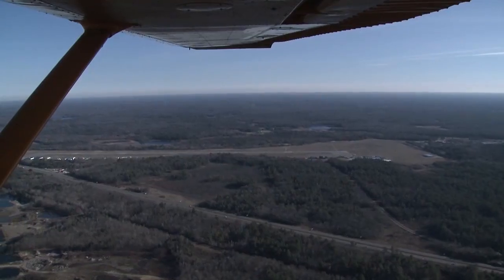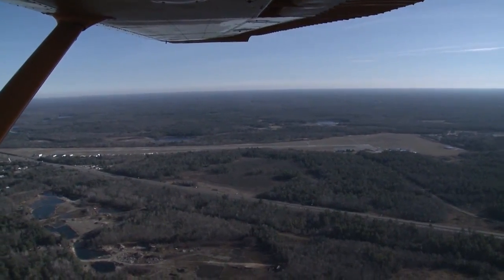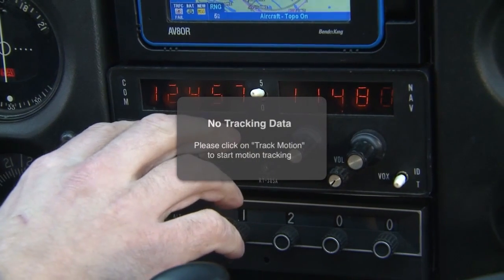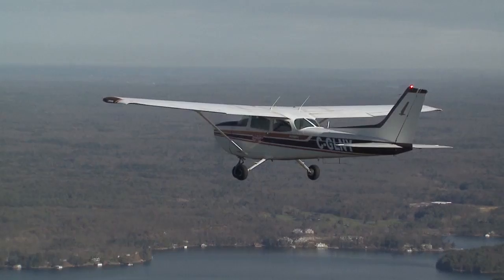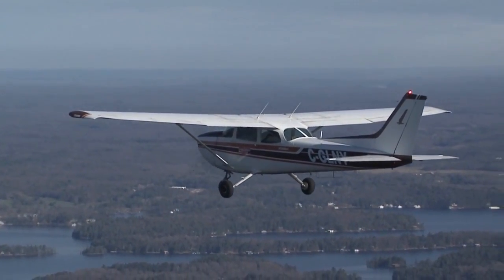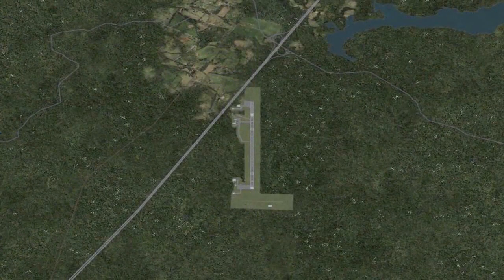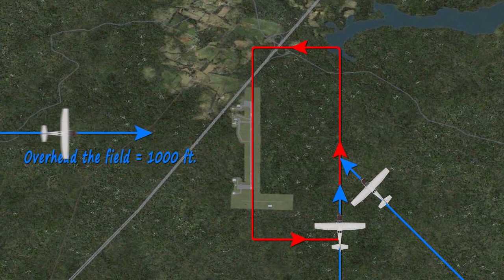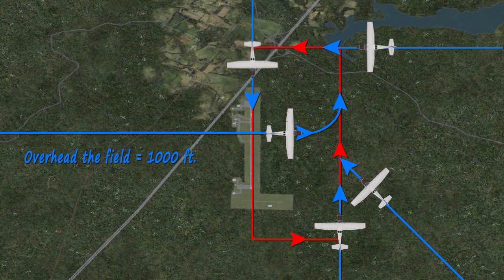SmartPilot | MF Aerodrome Procedures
SmartPilot is a Canadian aviation program developed by CASARA to educate, connect, and enhance flight safety of pilots ✈️